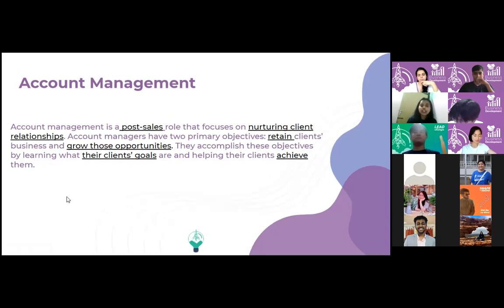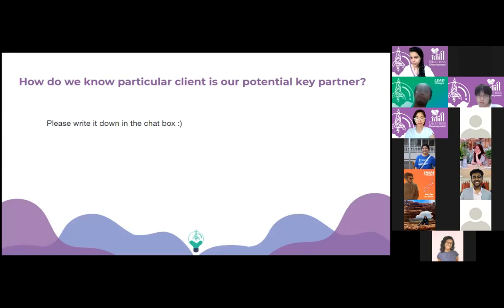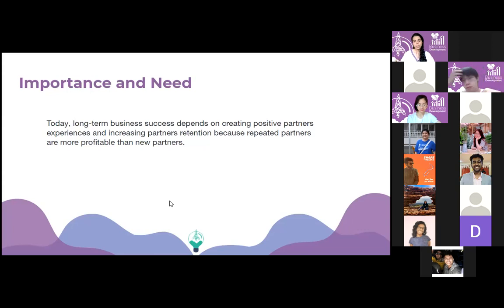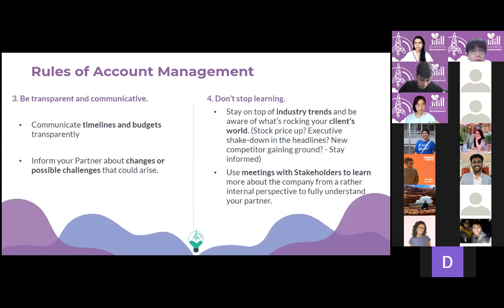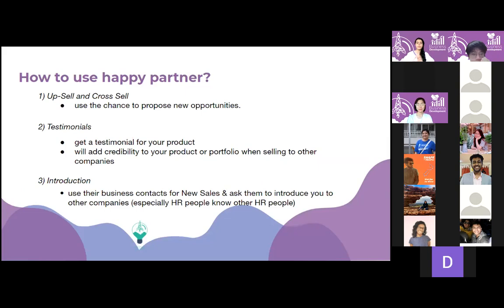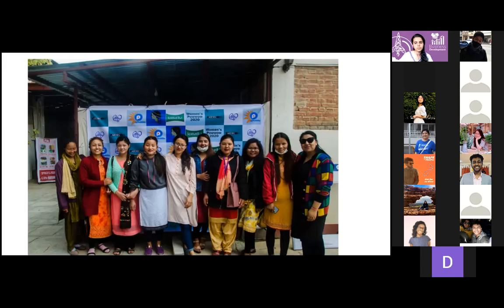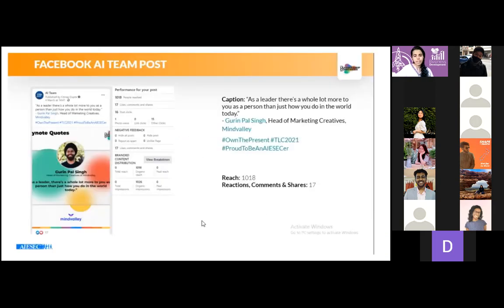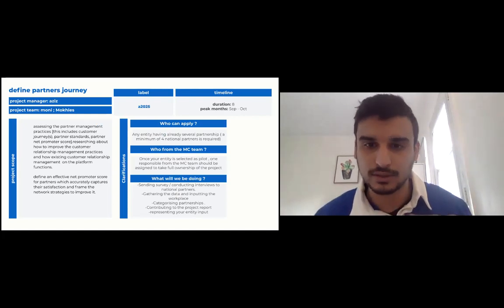2021 The Limitless Summit_RFS Day 4_AI: How to manage my Accounts?